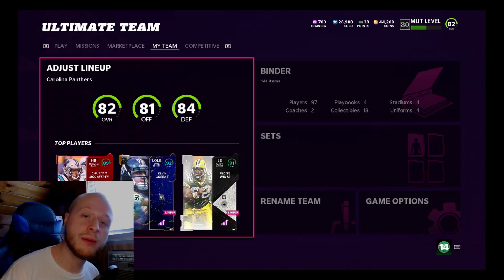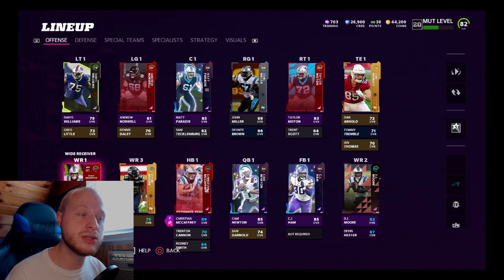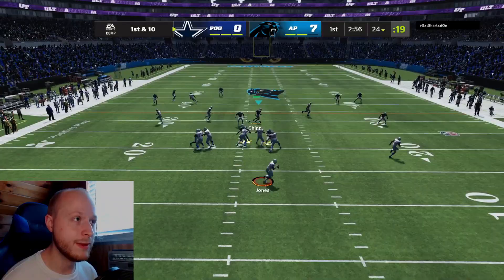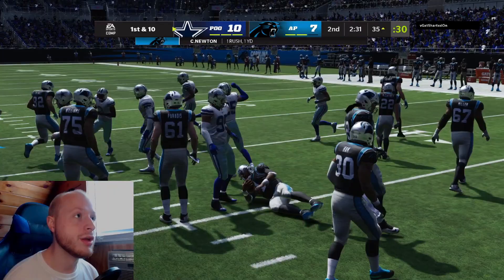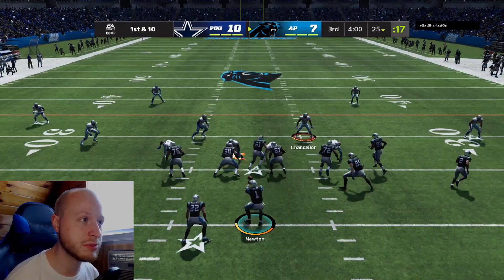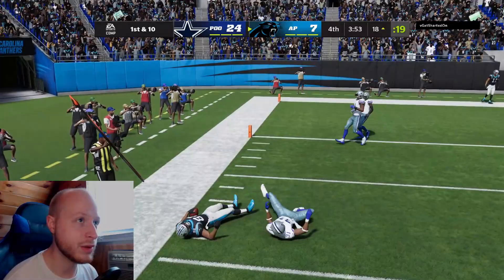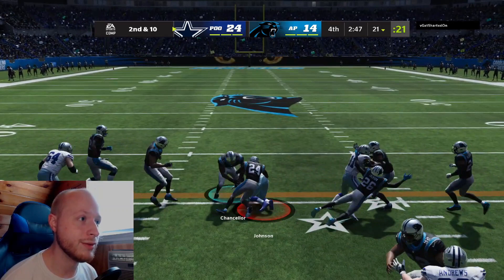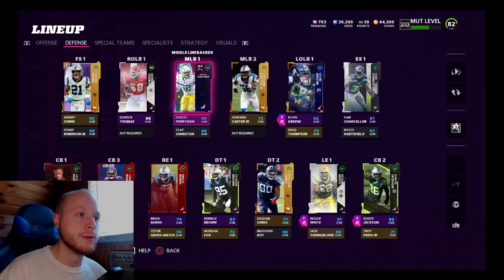92 Legend Kevin Greene is UNBLOCKABLE on the Panthers Theme Team! | Madden 22 Ultimate Team